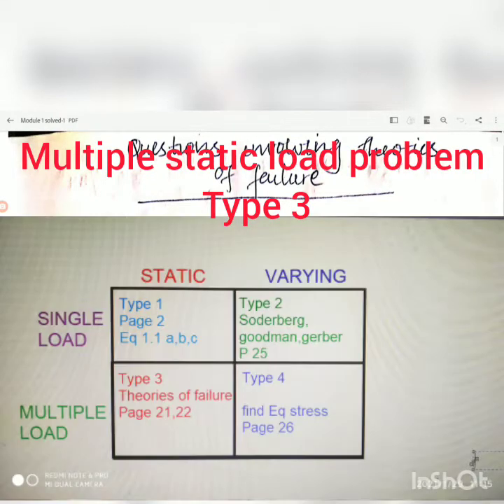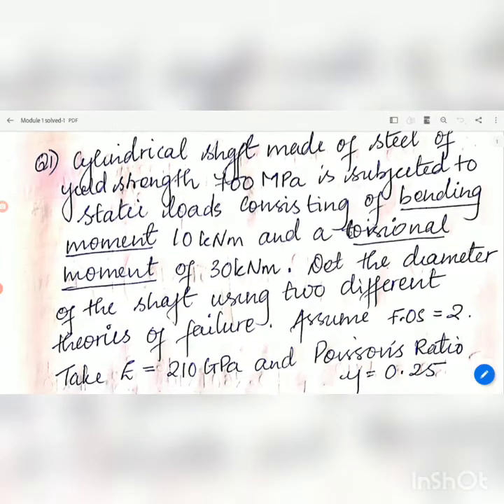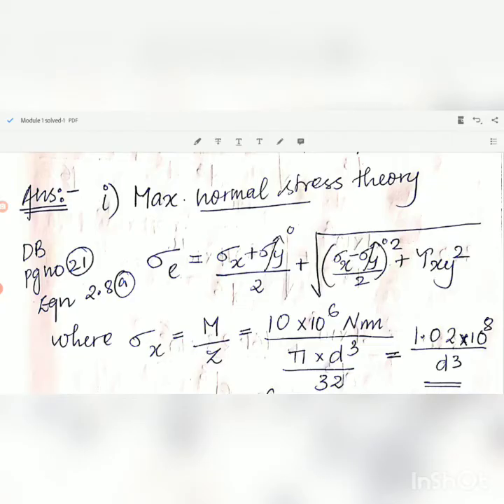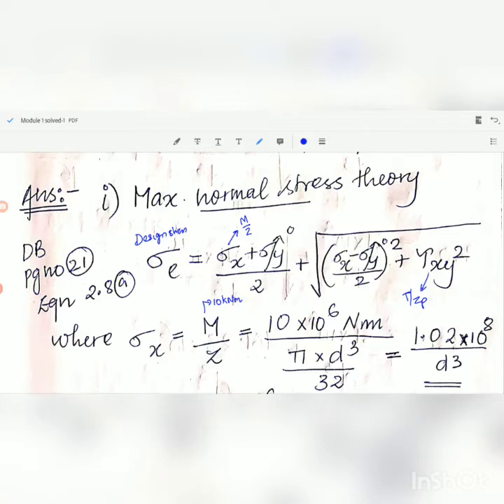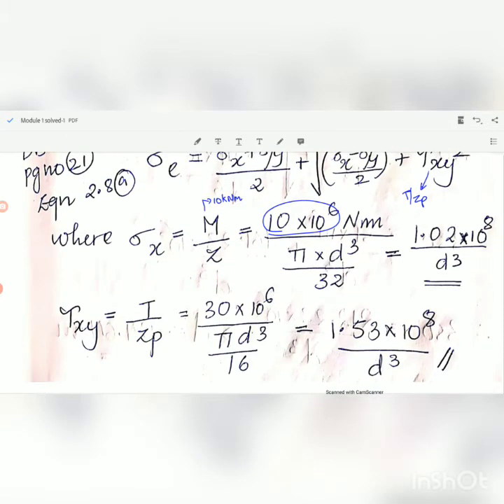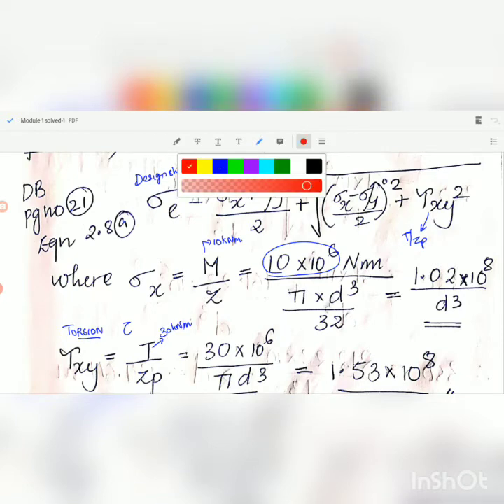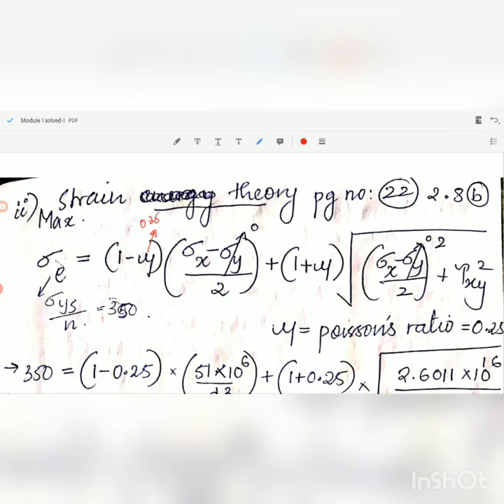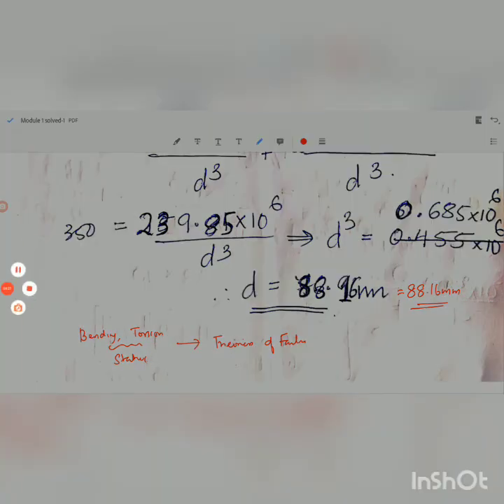How to design with multiple static load problem Type 3 in machine design?